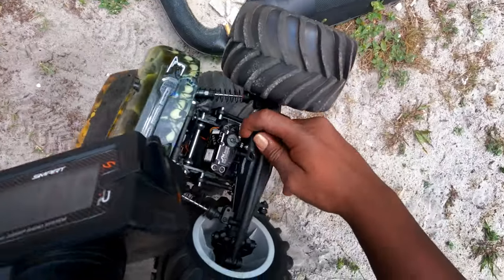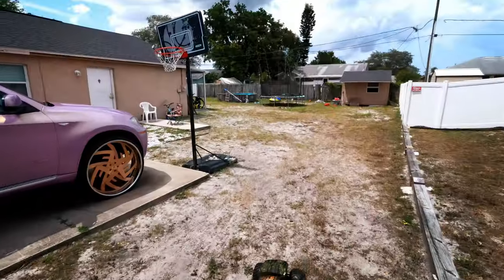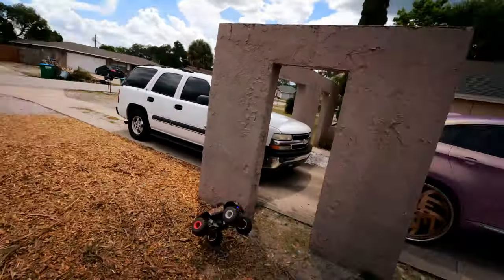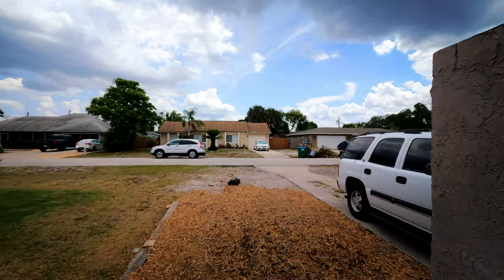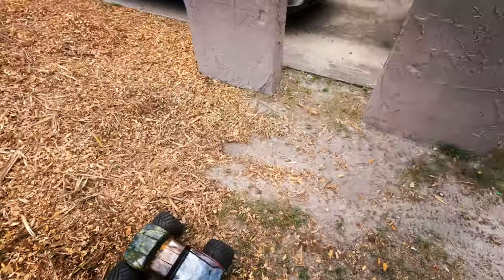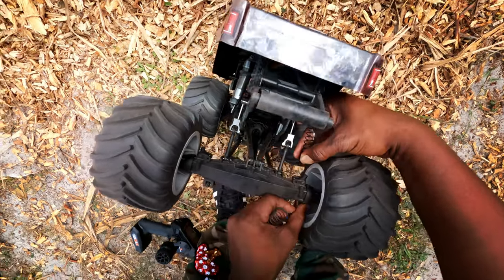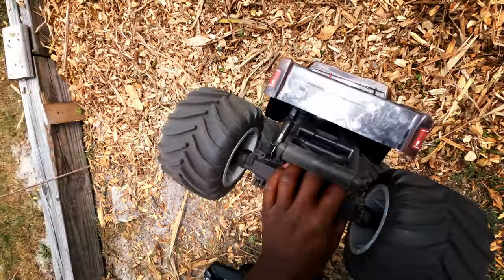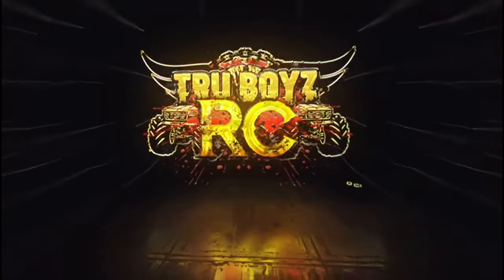Losi Lmt spektrum 2050kv firma 150a esc bashing on 6s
In this video you will see my Arrma Kraton 8s Traxxas XMaxx 8s Bash With The Dji Mavic Pro As always don't forget to Tap that Bell to be the first notified when I upload a video and ((LIKE COMMENT SUBSCRIBE))

Website where you can get this Arrma Kraton v4 blx 6s
Extreme RC Precision
Horizon Hobby
HobbyTown
TowerHobbies
Amain Hobbies